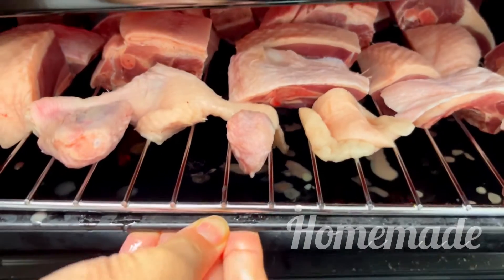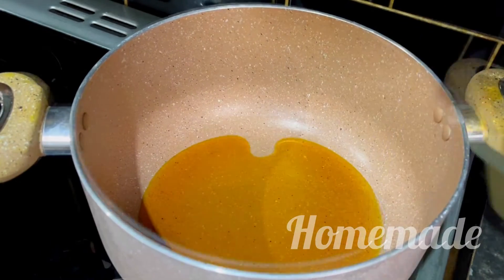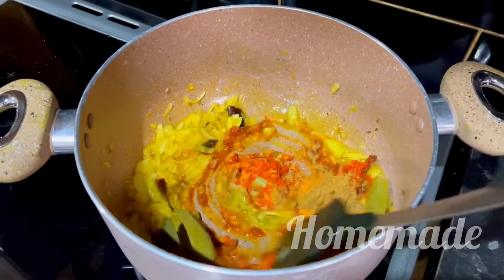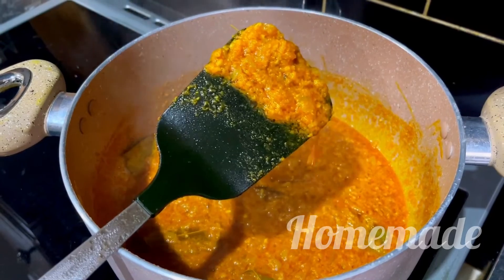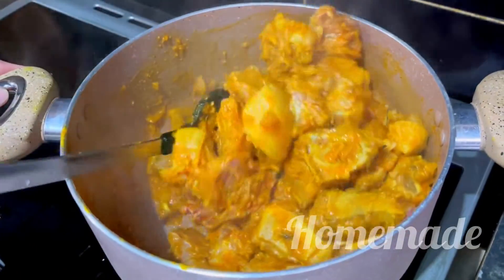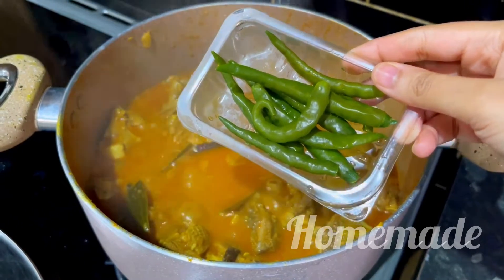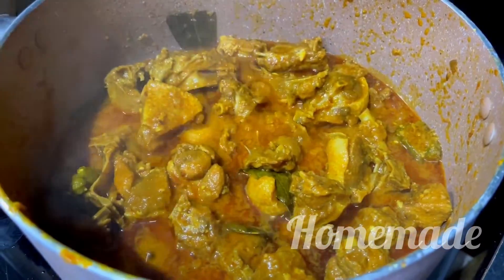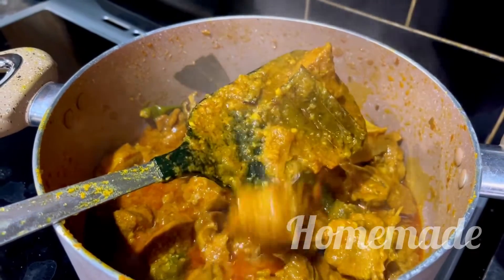Duck meat curry | Duck vuna | হাঁস রান্না | Duck Bhuna recipe | Haser mangsho | Hash vuna recipe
Duck meat curry
Duck vuna
হাঁস রান্না
Duck Bhuna recipe
Haser mangsho
Hash vuna recipe

Musician: LiQWYD